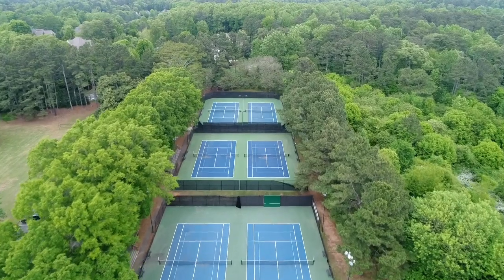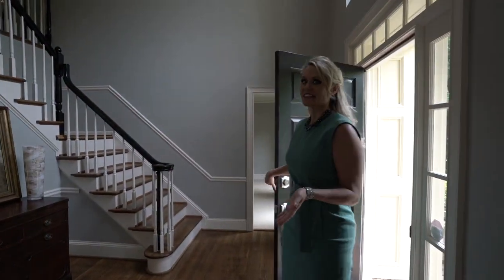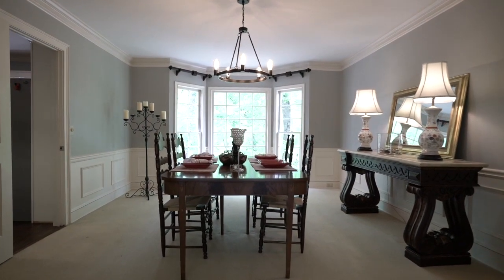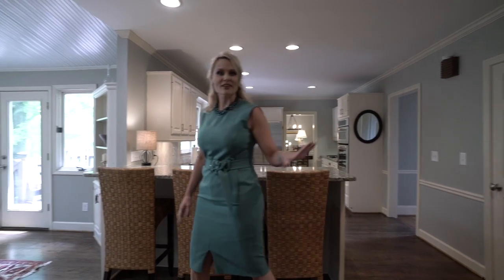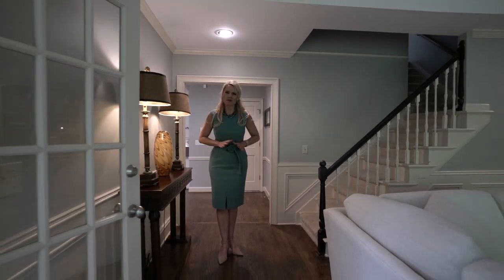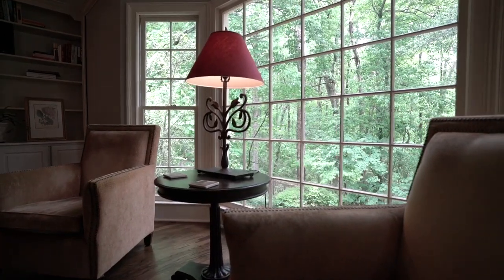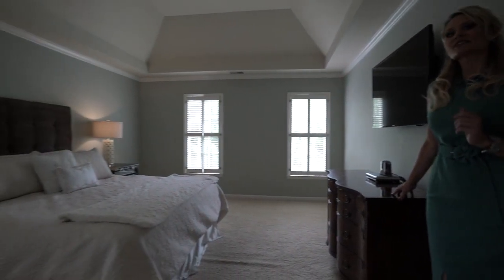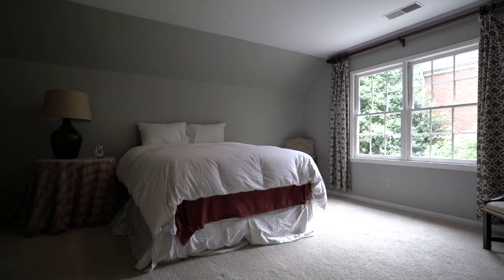SOLD! 3672 Sope Creek Farm SE, Marietta, GA 30067